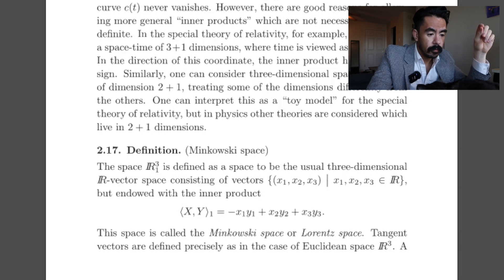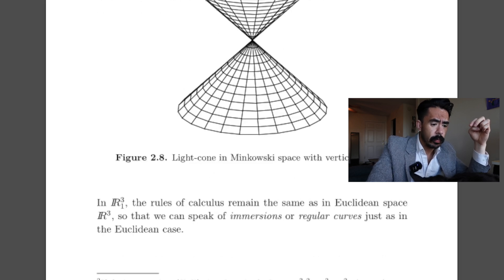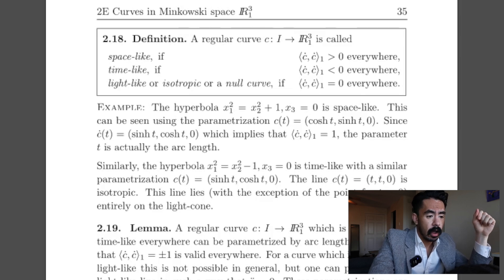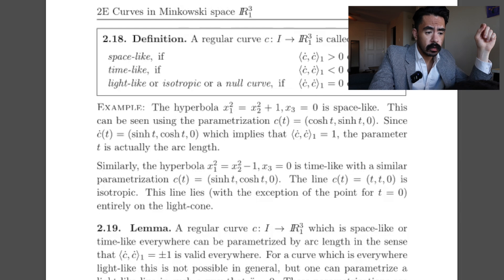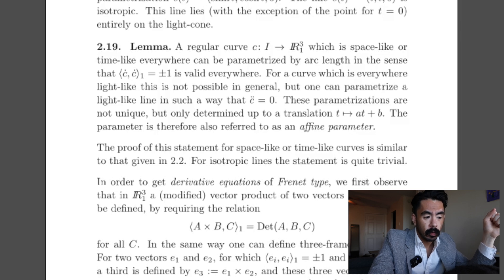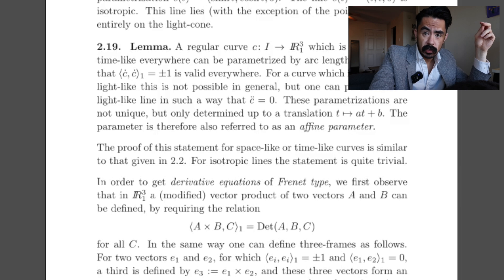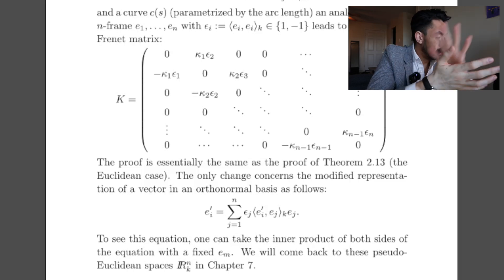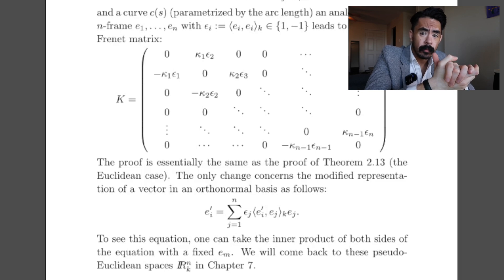Curves in Minkowski Space | Differential Geometry Reading Stream | Episode 8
The Diff Geo Kreyszig book Chapter 2 Theory of Curves review stream is postponed until the next episode because I started to film the review and it was just too damn long lol.

I figured it would be easier to preview next stream by reading a section of an equivalent chapter in a different book, Differential Geometry: Curves - Surfaces - Manifolds by Wolfgang Kühnel.

Kühnel's book is the required text for MIT OCW 18.950 Differential Geometry.

In the upcoming review, I want to compare and contrast the contents of Kreyszig and Kühnel's books, skim the MIT OCW notes, and maybe do a few of the problems from the assignments.

There's a fair amount of overlap between the two books but I figured reading this section from chapter 2 of the Kühnel book first would make next review stream a bit shorter (lol we'll see though...).

I mention that I think Kühnel's book is slightly more in-depth than the Kreyszig book but both are about equal as far as overall difficulty/level.

The book this reading stream series is mainly on is Differential Geometry by Erwin Kreyszig, Dover Ed.

The book in this video which is the required text for MIT OCW 18.950 is Differential Geometry: Curves - Surfaces - Manifolds by Wolgang Kühnel, AMS 3rd Ed.

TIMESTAMPS
3:47 Reading begins
5:05 2.17. Definition. (Minkowski space)
7:54 2.18. Definition. (A regular curve is either space-like, time-like or light-like/isotropic/a null curve)
9:34 2.19. Lemma. (Affine parameter)
12:37 2.20. Theorem. (Frenet equations in Minkowski space)
15:42 2.21. Example. (Curves with constant curvature and torsion)